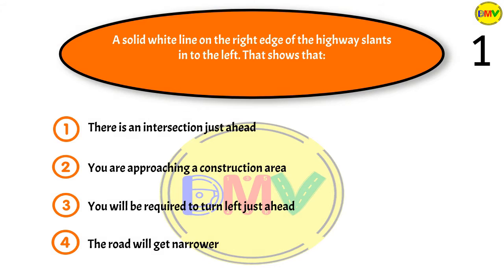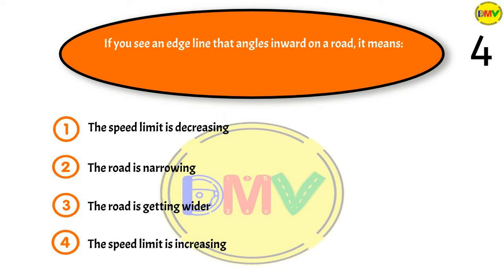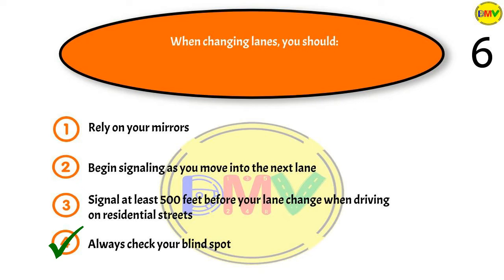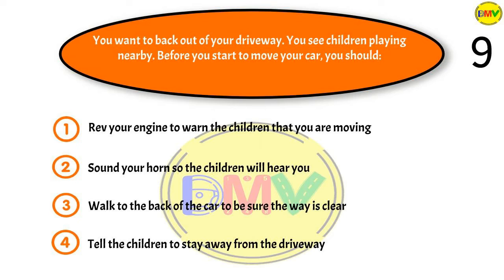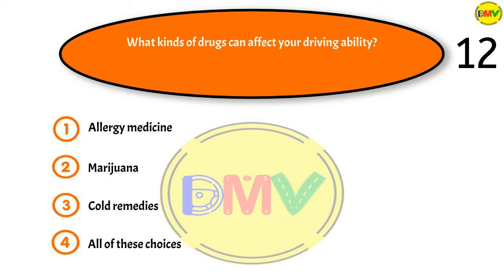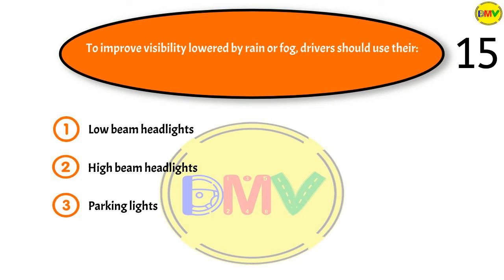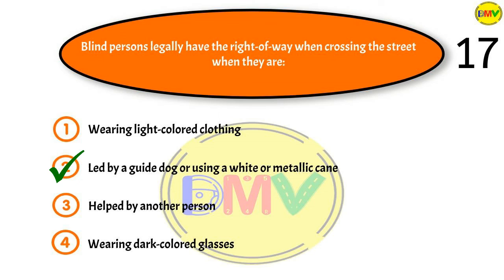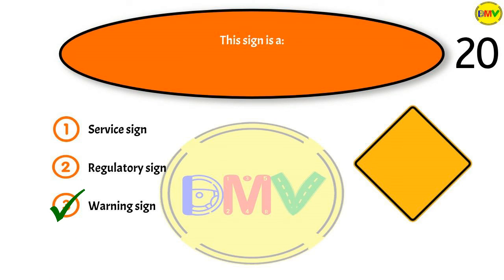2026 New York DMV Written Permit Practice Test #1 | REAL Questions & Answers | PASS FIRST TRY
Prepare for the New York DMV Written Permit Test 2026 with real exam questions and correct answers.
This practice test helps you pass the New York DMV permit exam on your first try.

✔ Actual NY DMV written test questions
✔ Correct answers explained
✔ Traffic signs & driving rules
✔ Car & motorcycle permit test

2026- New York DMV Written Permit Practice Tests

New York DMV Permit Test New York DMV Written Test – Latest #1 New York DMV Demo Test New York DMV Written Test – Free DMV

2026 New York DMV Written Test #1

2026 DMV Motorcycle Released Test Questions Part 1 Written NY Permit Practice Online

2026 New York DMV, Two Wheel Motorcycle Written Test (UPDATED)

New York DMV Tests 101

2026 New York DMV Written Test For License & Driving Permit Exam, New York Written Test (Answers Only)

New York Driver License & Permit Written Test Latest 2026 Part 1 With Corrections

2026 DMV Motorcycle Released Test Questions Part 1 Written NY Permit Practice Online
New York DMV Motorcycle Written Test June 2026 – DMV Written Test 2026

2026 New York DMV Driver's Licence Test!! 100% Correct!!

2026 New York Questions Actual Test and Correct Answers Part I

DMV – New York Russian Written Test 2026

New York Motorcycle Driving Test

2026 New York DMV Written Tests

New York DMV – Driving Tests Drive Test

DMV New York Driver Permit Test – Traffic Signs & Driving Rules – Practice Exam

How to Pass the New York DMV Motorcycle Skill Test Easily!

2026 New York DMV Written Test Questions & Answers (UPDATED) 1

2026 New York DMV Written Test #1 (With 100% Right Answers)

2026 New York DMV Written Test Questions and ANSWER